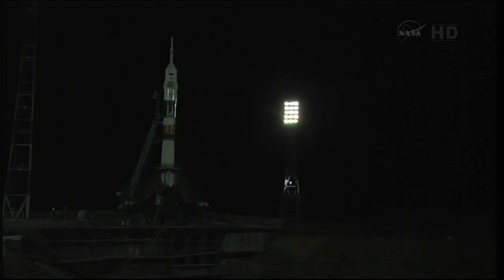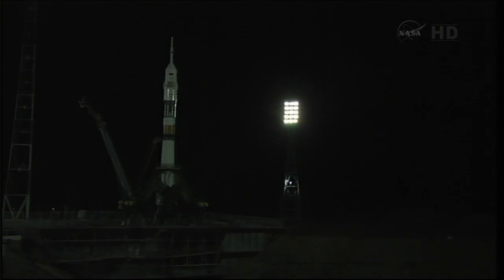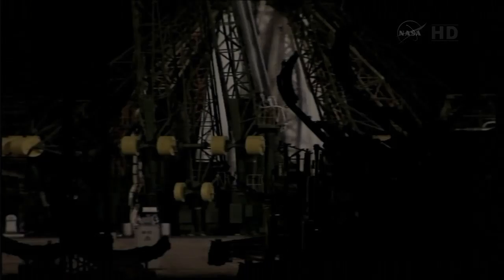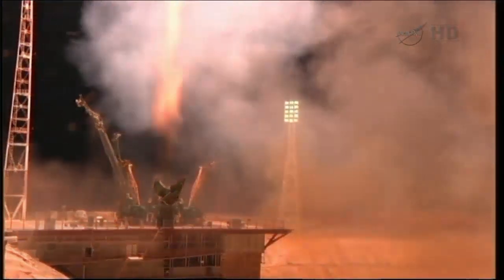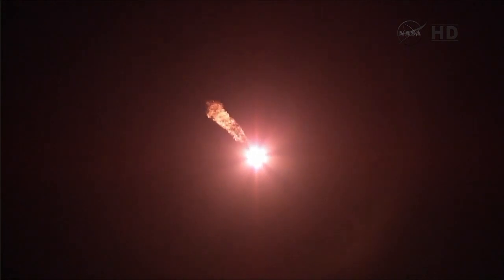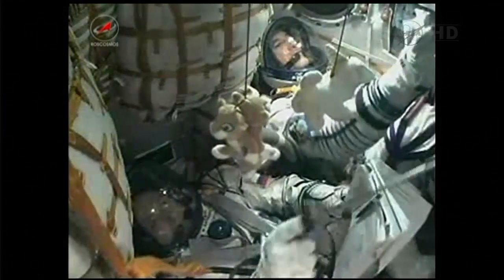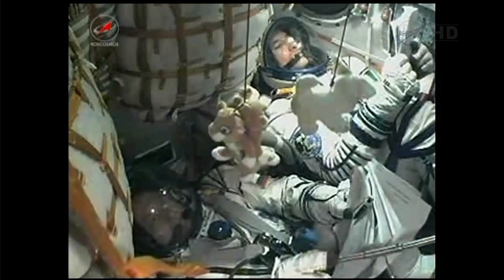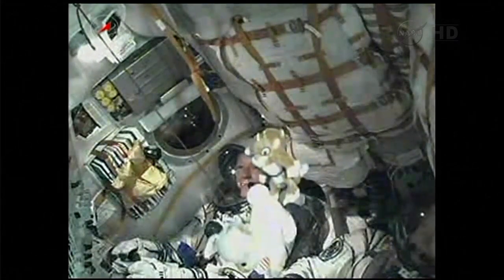Blast-Off! Six Hour Ride Underway For New Space Station Crew | Video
Soyuz Commander Fyodor Yurchikhin of the Russian Federal Space Agency (Roscosmos), NASA astronaut Karen Nyberg and European Space Agency (ESA) astronaut Luca Parmitano launched to the International Space Station on May 28th, 2013.